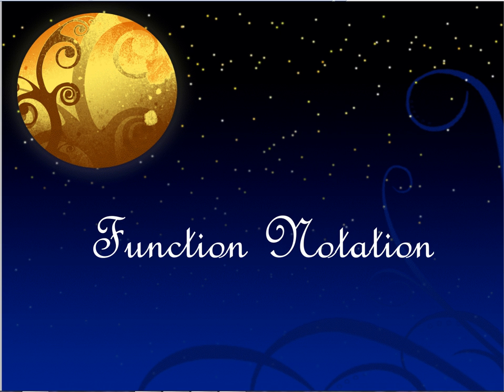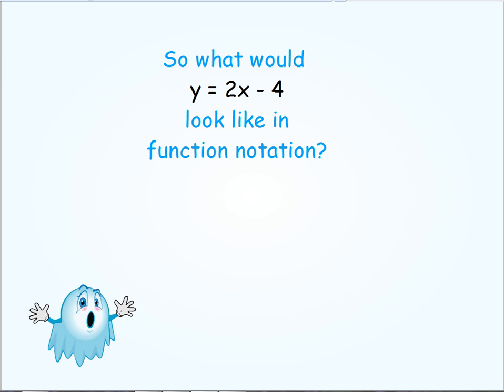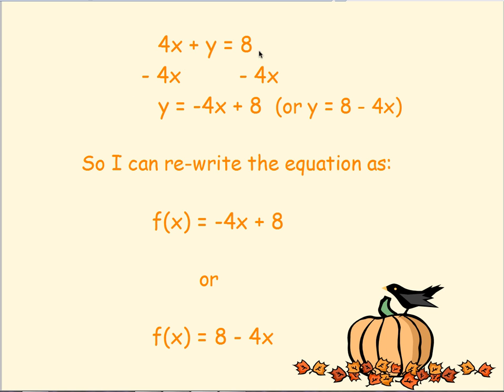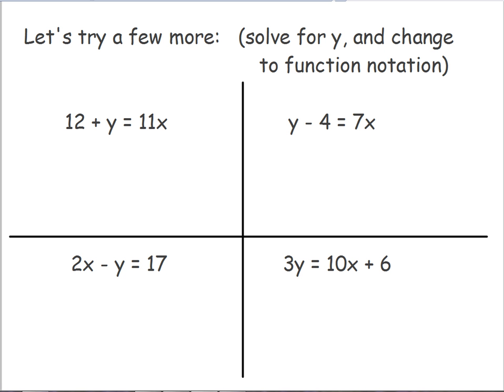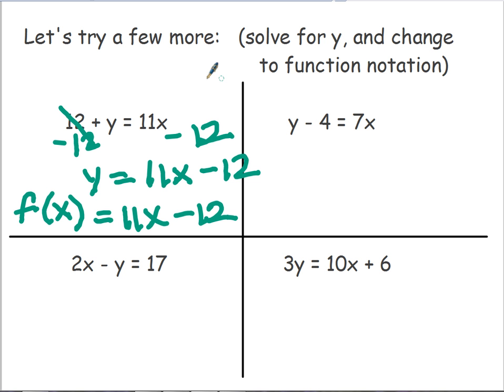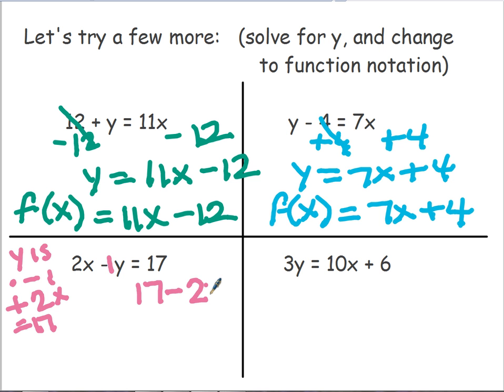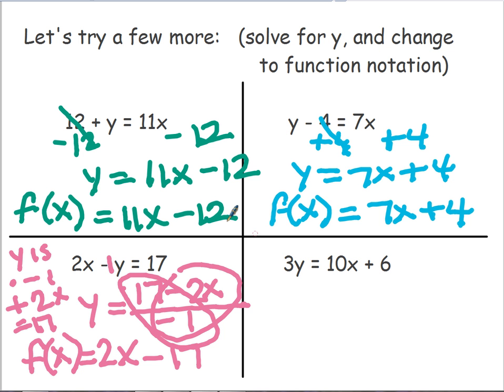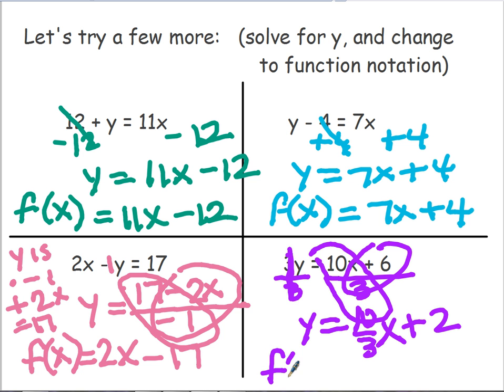Function Notation Intro